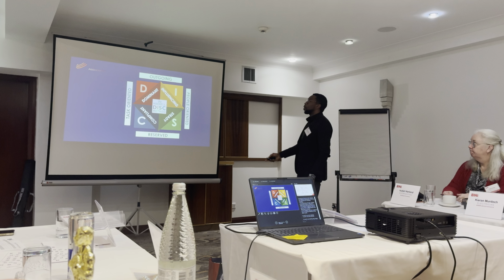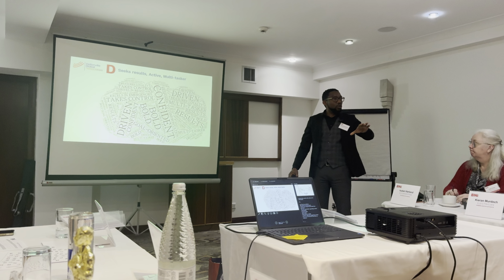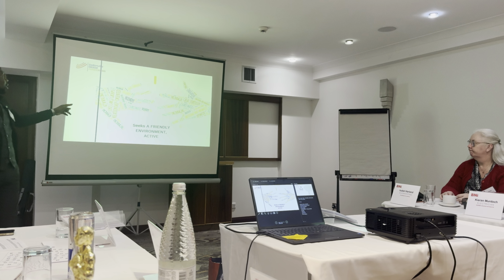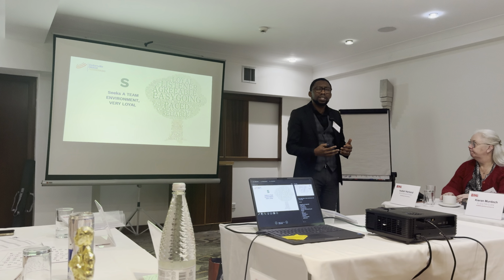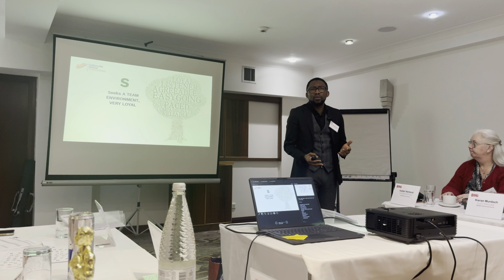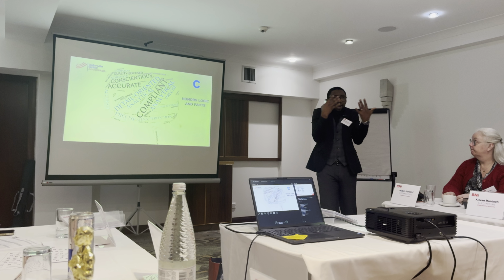The Real Reason Your Organisation Isn't Performing | Stallone-Obaraemi Samuel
Most organisations focus on output. Few understand the behaviour behind it.

With over two decades of leadership and organisational development practice, Stallone-Obaraemi Samuel breaks down what performance really means and what leaders can do to close the gap between potential and execution.

This isn't theory,This is the work.